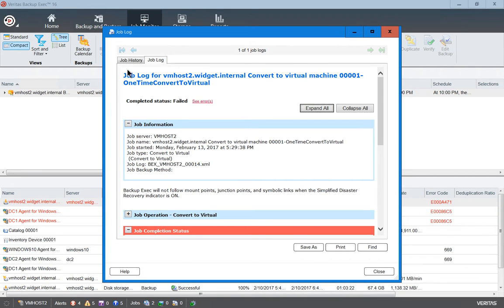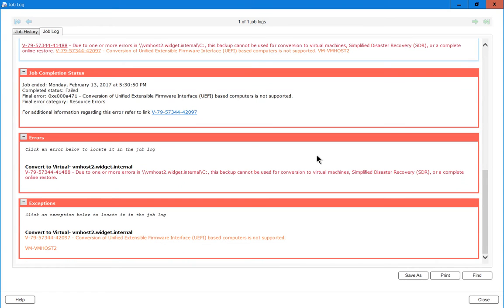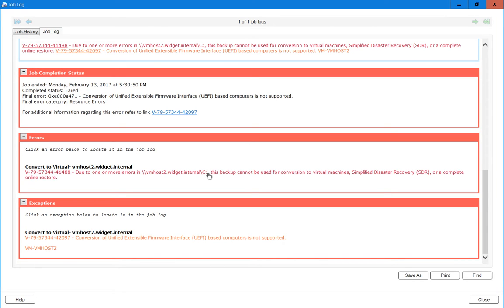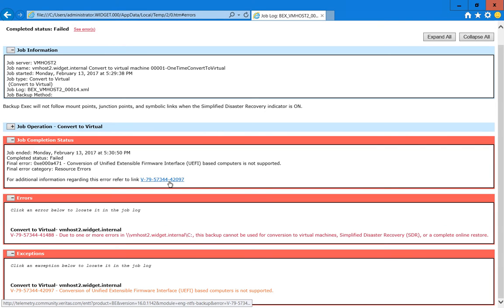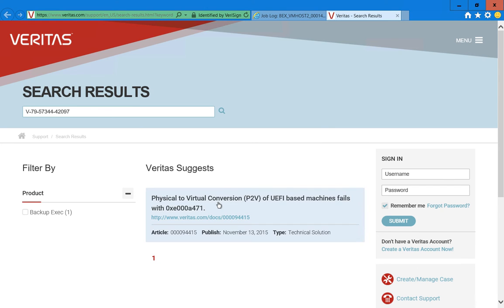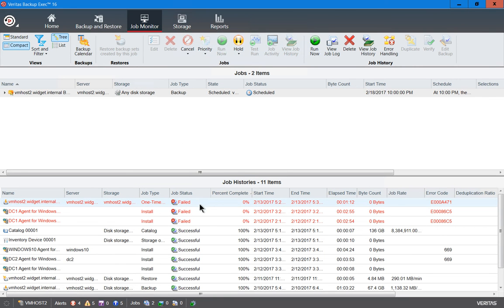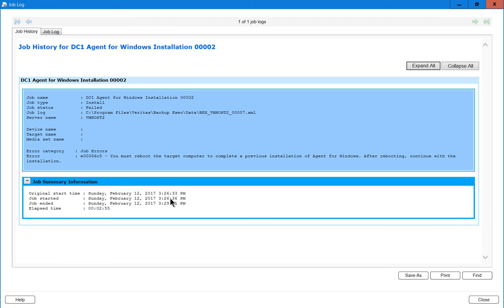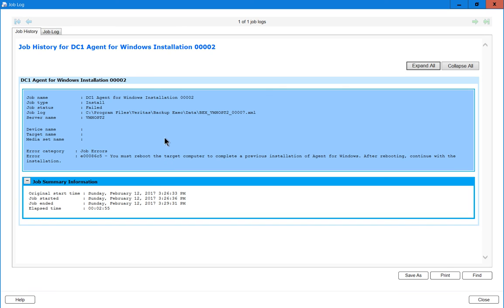How to read error job logs in Veritas Backup Exec 16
Professor Robert McMillen shows you how to read error job logs in Veritas Backup Exec 16